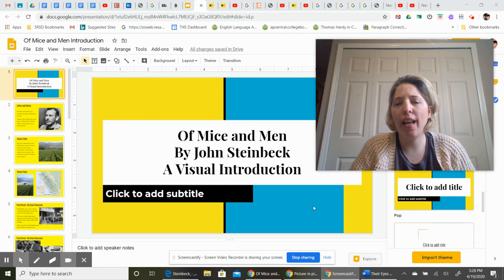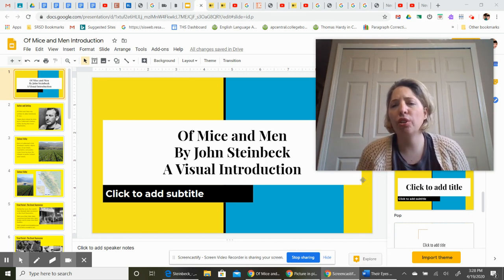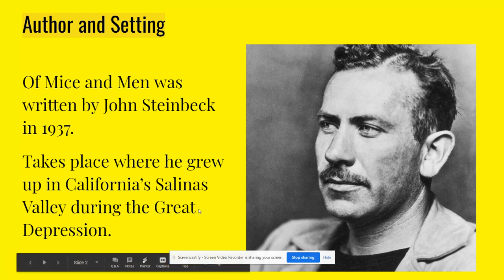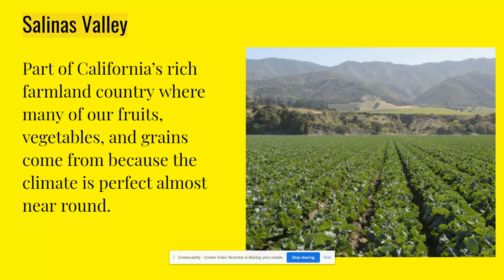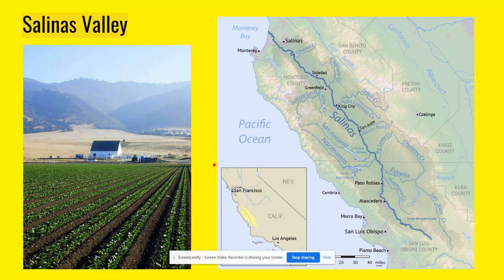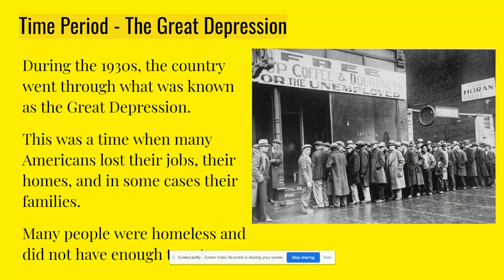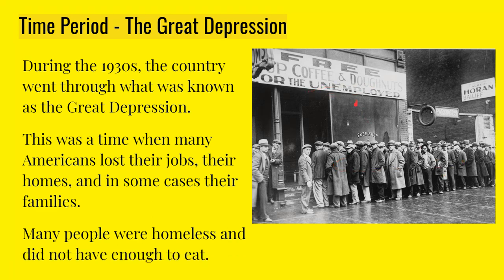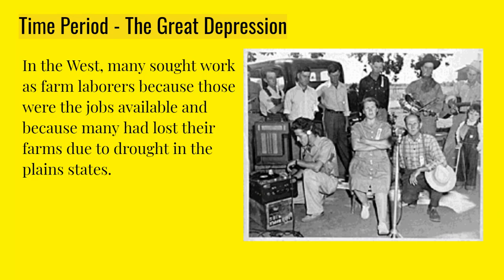Of Mice and Men Setting Introduction 4/20/20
Intro Presentation by Mrs. Escurel